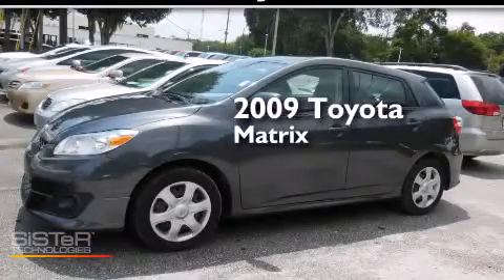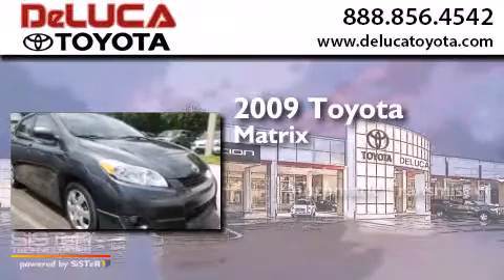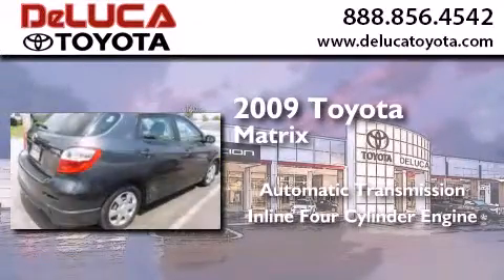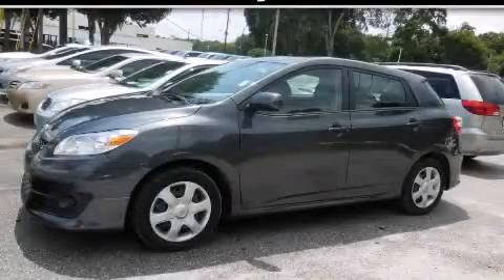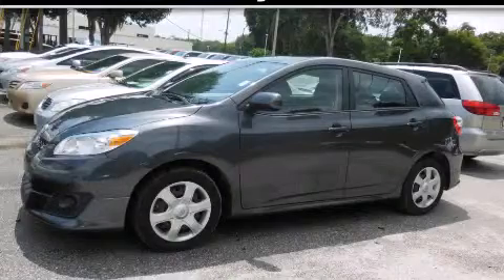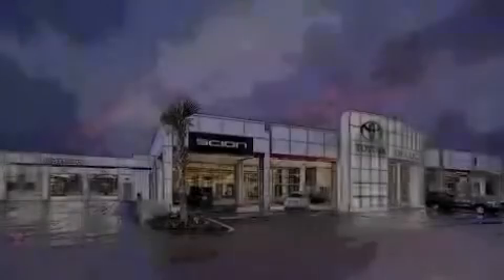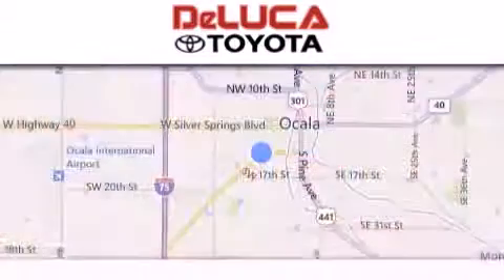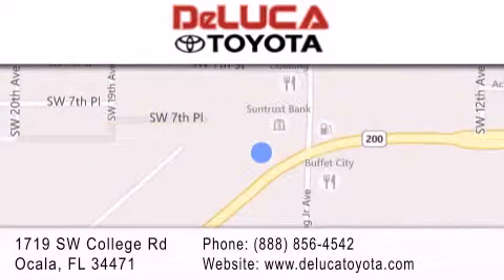2009 Toyota Matrix Leesburg FL.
We have been honored to serve the Ocala FL area , we promise that your experience at our dealership will exceed your expectations ! Year : 2009 Make : Toyota Model : Matrix Engine : 2.4L 4 Cyl. Fuel Injected Trans . : Automatic Exterior : Magnetic Gray Metallic Miles : 49,306 Stock : R1198A DeLuca Toyota 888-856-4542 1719 SW College Rd Ocala , FL 34471